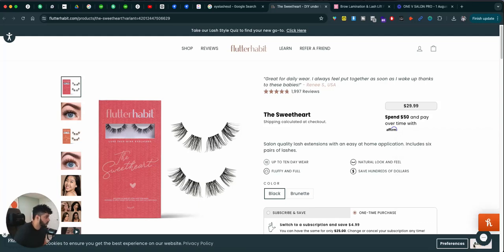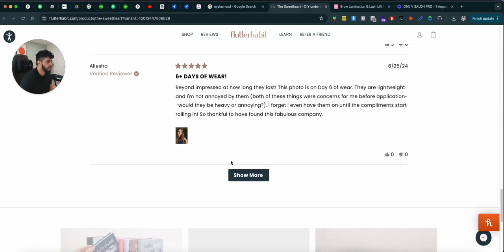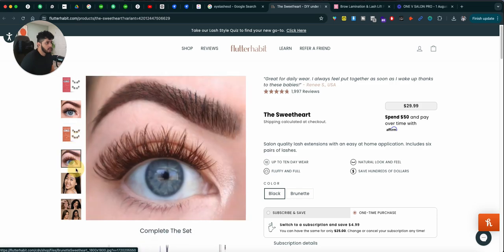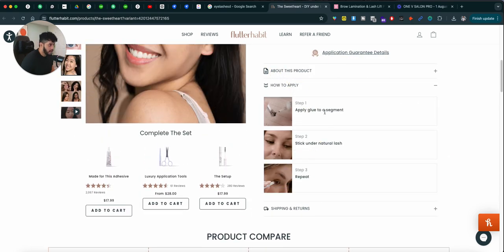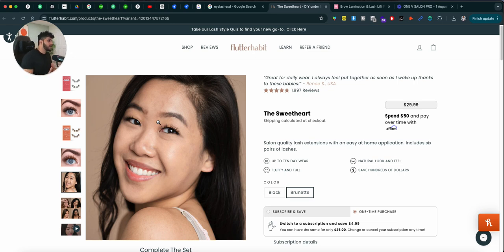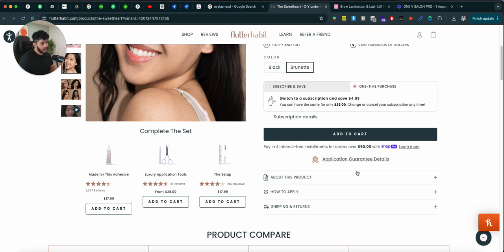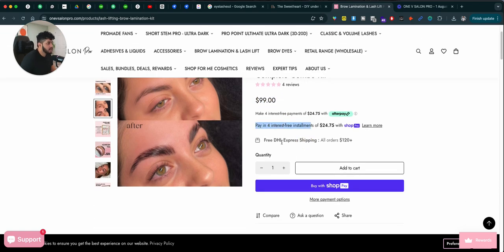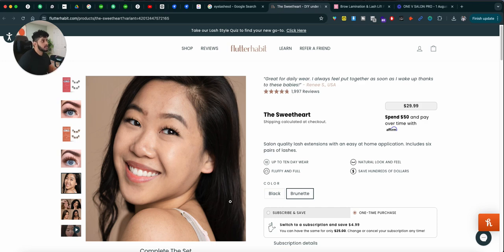Quick and Easy Ways to Improve Your Shopify Store!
Transform your Shopify store quickly and easily with these practical tips! 🚀 In this video, we'll share simple strategies to enhance your store’s design, improve user experience, and boost sales. Learn how to optimize your store’s layout, navigation, and functionality to create a seamless shopping experience that keeps customers coming back. Whether you're just starting out or looking to refine your existing store, these tips will help you achieve extraordinary success.

What You’ll Learn:
Choosing the Right Theme:

Discover how to select a theme that aligns with your brand and enhances user experience. We’ll cover tips on finding themes with clean designs, intuitive layouts, and customization options.
Using High-Quality Visuals:

Learn the importance of using high-quality images and videos. We’ll share best practices for selecting and optimizing visuals to make your products stand out.
Creating User-Friendly Navigation:

Find out how to create a user-friendly navigation experience. We’ll discuss organizing categories, using clear labels, and simplifying the menu structure.
Enhancing Product Pages:

Discover how to create compelling product pages that convert. We’ll share tips on writing persuasive product descriptions, using high-quality images, and showcasing customer reviews.
Optimizing Mobile Experience:

Learn strategies for optimizing your Shopify store for mobile users. We’ll guide you on making your store responsive, ensuring fast load times, and creating a mobile-friendly layout.
Streamlining the Checkout Process:

Discover how to reduce cart abandonment by simplifying your checkout process. We’ll discuss minimizing steps, enabling guest checkout, and offering multiple payment options.
Implementing Effective Search Functionality:

Improve your store’s search functionality to help customers find products quickly. We’ll cover tips on using autocomplete, filters, and relevant search results.
Personalizing the Shopping Experience:

Explore ways to personalize the shopping experience for your customers. We’ll share strategies for using personalized recommendations, tailored content, and dynamic pricing.
Leveraging Social Proof:

Learn how to use customer reviews and testimonials to build trust and credibility. We’ll provide tips on collecting and displaying social proof effectively.
Providing Exceptional Customer Support:

Find out how to offer top-notch customer support. We’ll discuss the importance of timely responses, using chatbots, and creating a comprehensive FAQ section.
Why Focus on Quick and Easy Improvements for Shopify?
Making quick and easy improvements can significantly impact your store’s performance by attracting more visitors, increasing engagement, and boosting sales. By focusing on these actionable tips, you can create a visually appealing and user-friendly shopping experience that keeps customers coming back.

Actionable Tips:
Plan Your Visual Strategy: Start by analyzing your current store design and identifying areas for improvement.
Test and Iterate: Continuously test new design elements and features, and iterate based on data and customer feedback.
Engage Customers: Actively engage with your customers through social media, email, and customer support.
Monitor Performance: Regularly track key performance metrics to measure the impact of your changes and make data-driven decisions.
By following these tips and strategies, you’ll be well-equipped to make quick and easy improvements to your Shopify store, driving traffic and increasing sales. ) for personalized advice and more insights into enhancing your store’s performance!